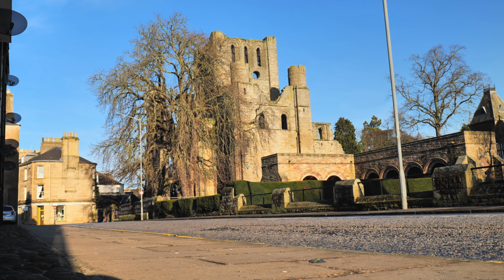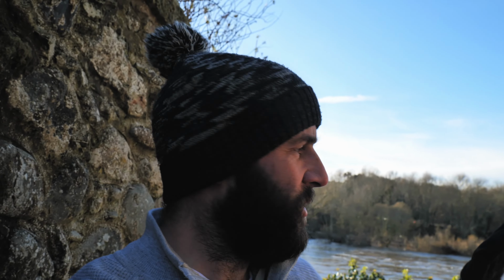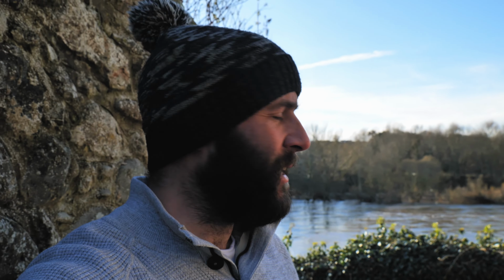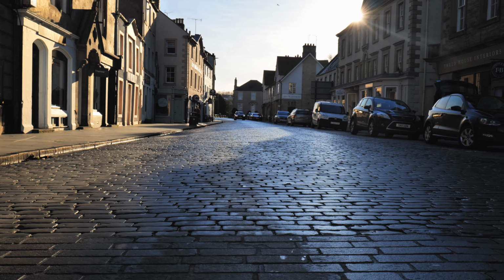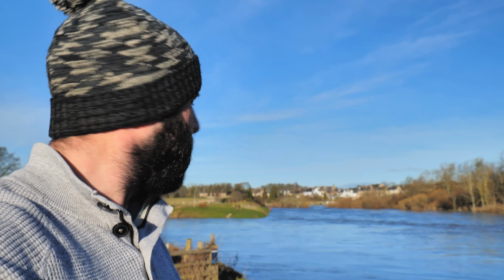Scottish Borders Vlog || Kelso & Melrose || Panasonic S5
Showing off some of the sights and architecture of the Scottish Borders visiting two of the tows including Kelso and Melrose, This Scottish Borders Vlog will take you to some of the famous locations all filmed on the Panasonic S5.

  Kelso is a historic town full of famous landmarks and Melrose is a picturesque town with some famous sporting teams including the Melrose Rugby Club.

Come with me as i tour round visiting some of these areas. If you every visit Scotland then the borders is a must visit for any tourist to see the sights for yourself.

CAMERA - Panasonic S5
LENS - Panasonic 20mm - 60mm
GRAPHICS - Envato Elements